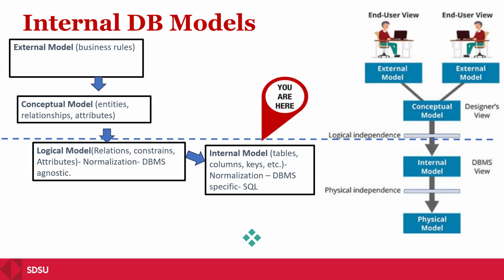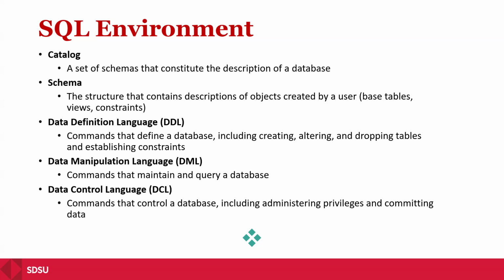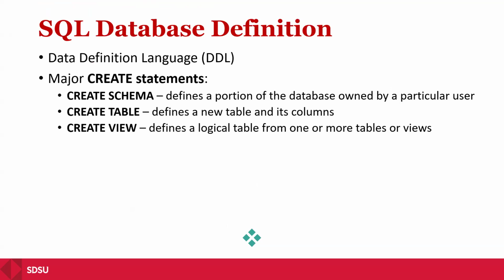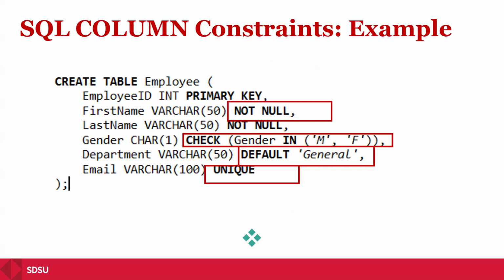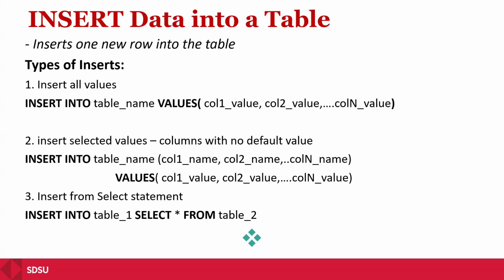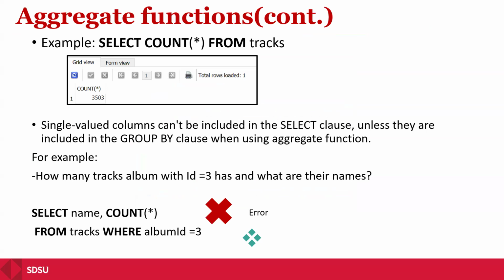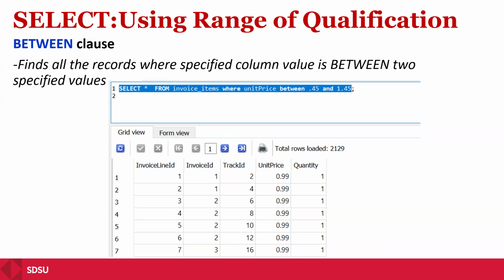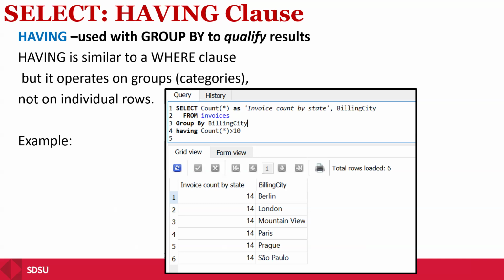MIS 380 Class 9 SQL